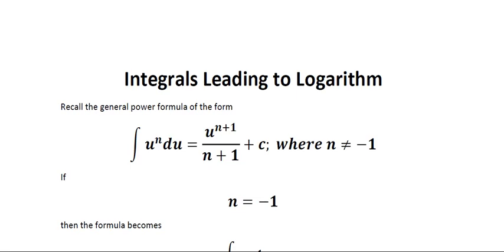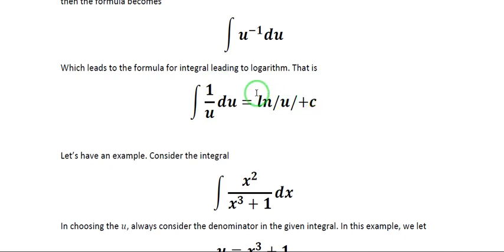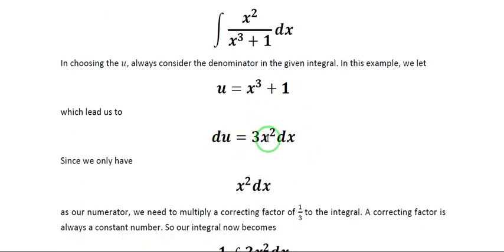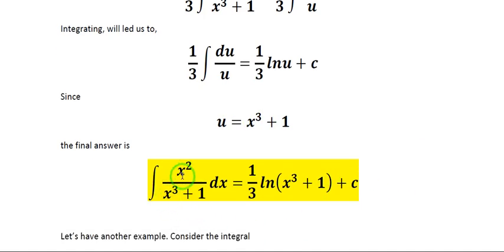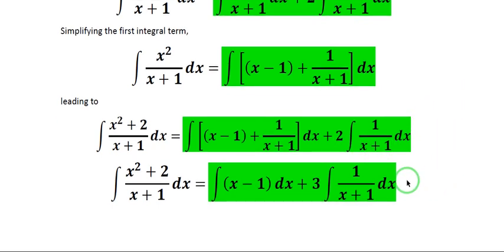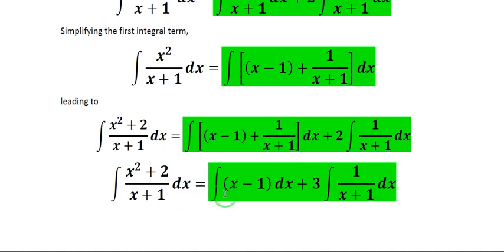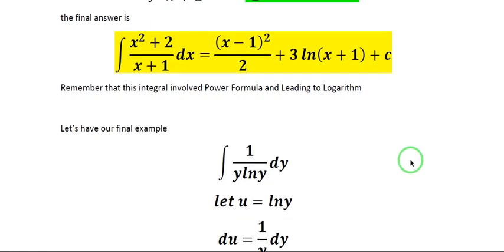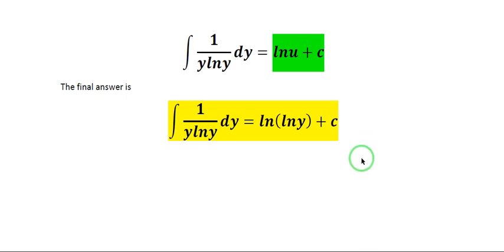Integral Leading to Logarithm